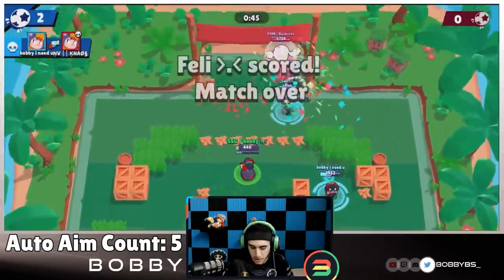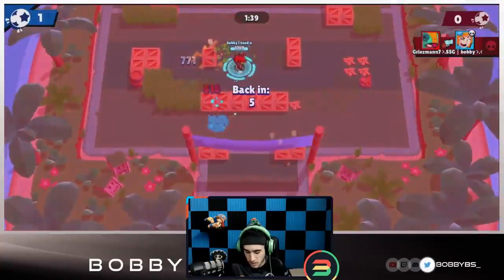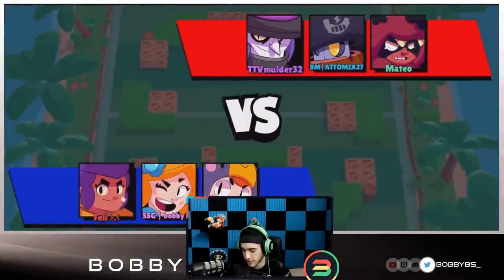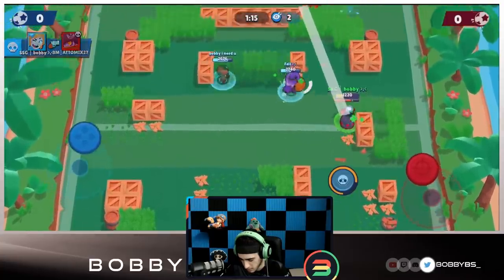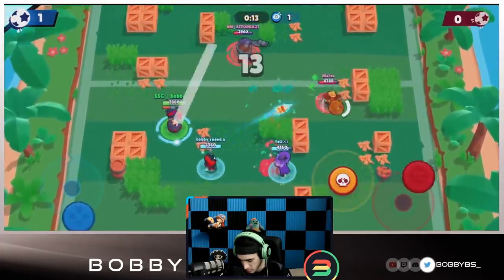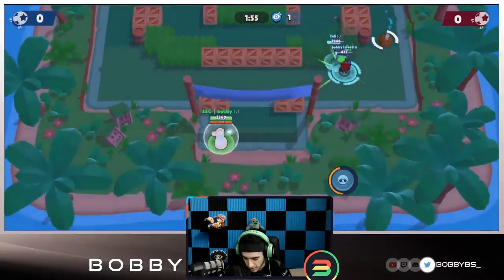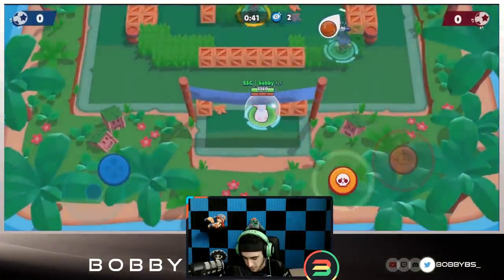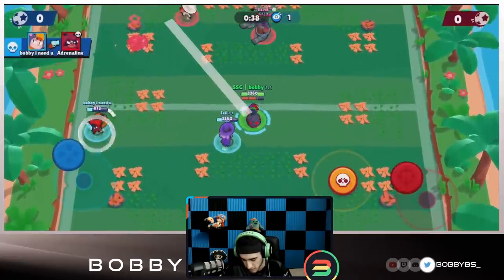HOW TO DOMINATE WITH PIPER IN BRAWL BALL | BRAWL STARS